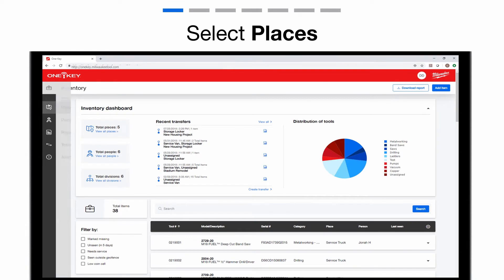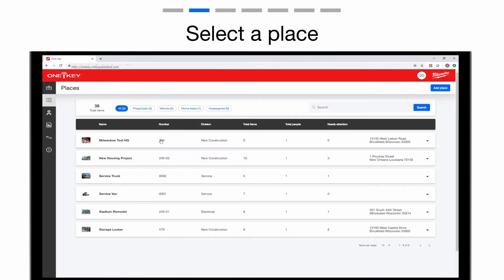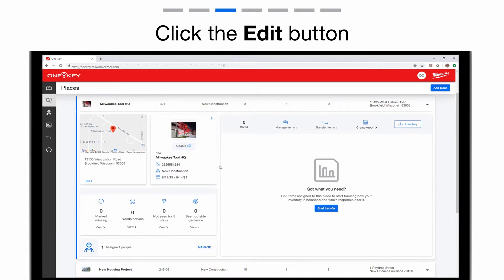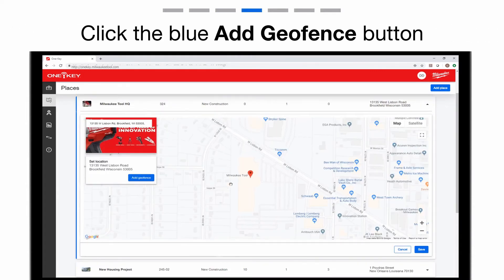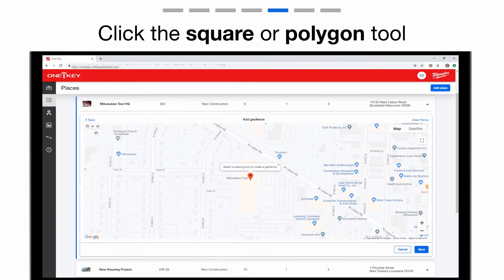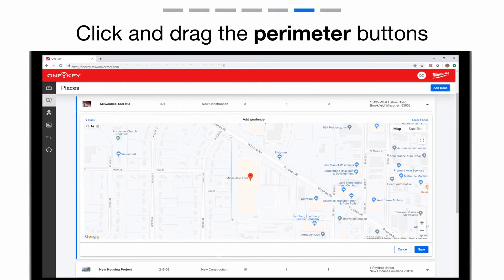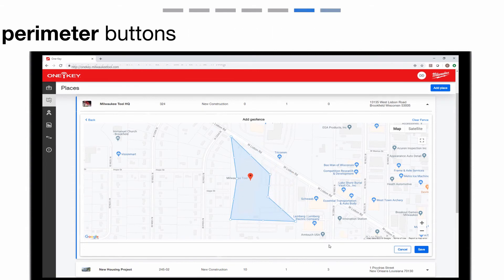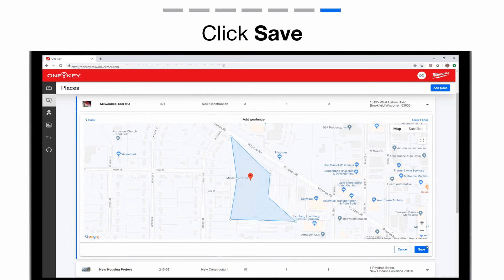ONE-KEY™ Desktop: Add a Geofence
ONE-KEY™ features a free-to-use geofence tracker that lets you set an invisible perimeter around any jobsite and assign resources.  In this video, we'll show you how to add geofence tracking to one of your jobs using the One-Key web app. That way, you'll be alerted whenever any of your tools or equipment start to wander.